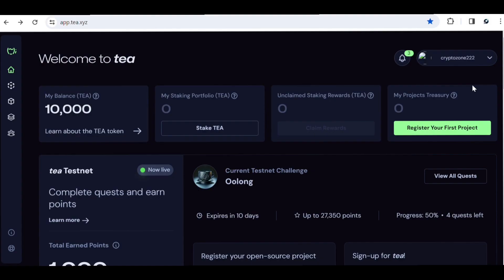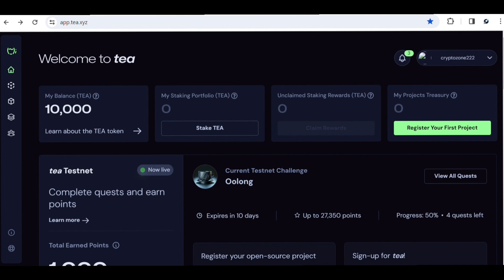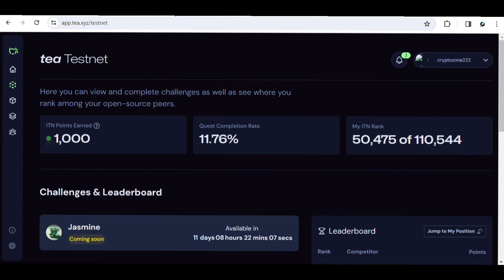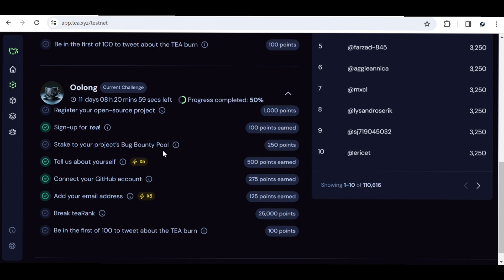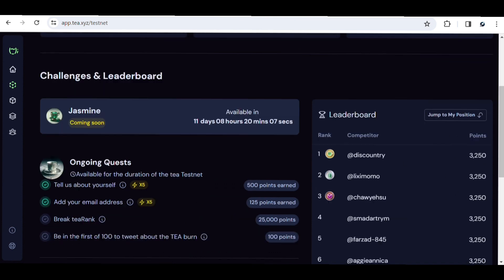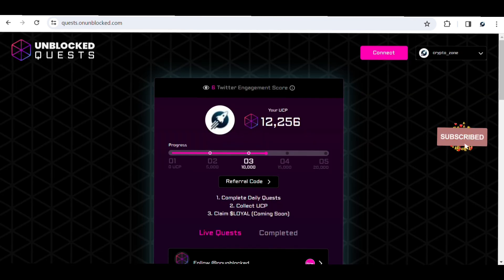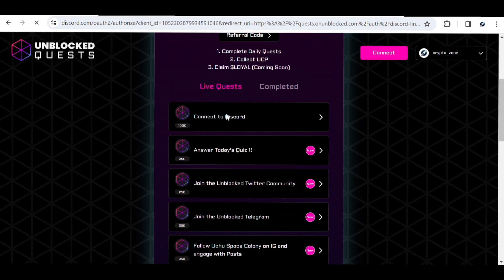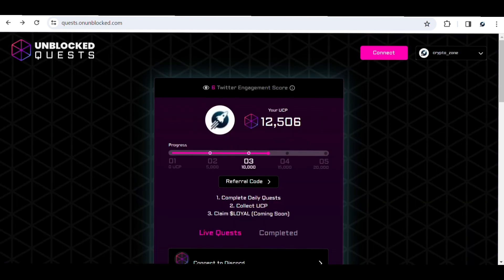Earn Free Tea Protocol Airdrop + Free Unblocked Point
Kindly start earning

For Unblocked

Code: WtFHSQEJNN

For Tea protocol

Tea Protocol incentivized Testnet

Binance backed
 $16.9M funding

Login with google
Link GitHub

10000 $TEA test tokens credited

Go to profile settings
Update email
Update details

1000 ITN points